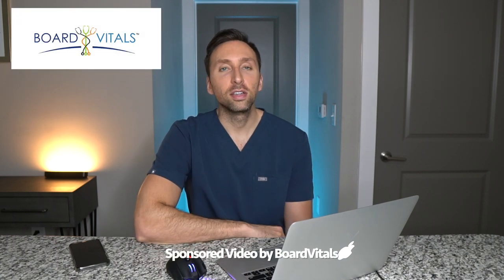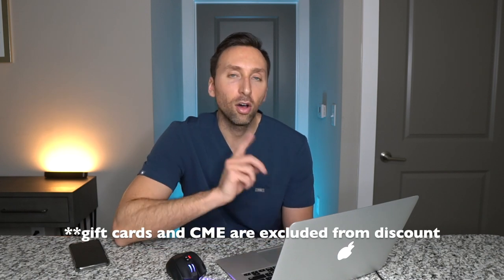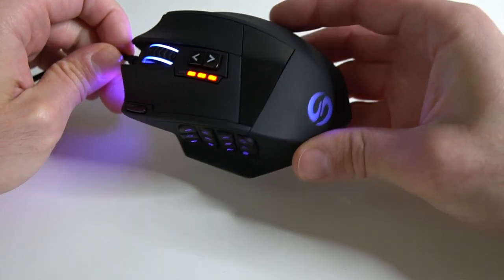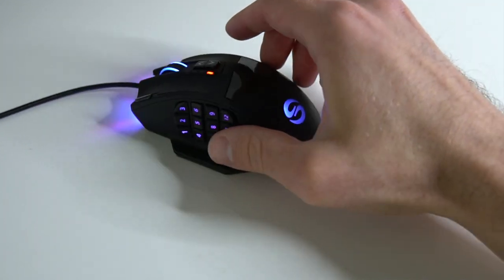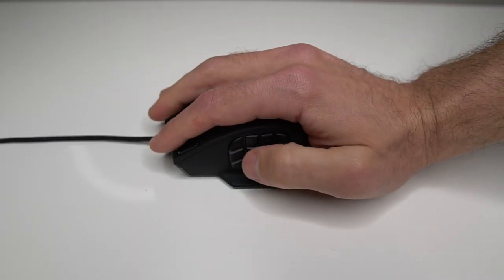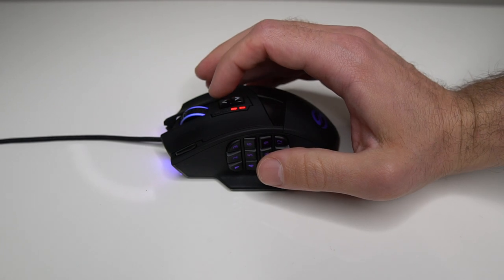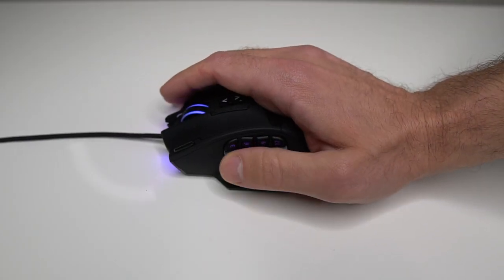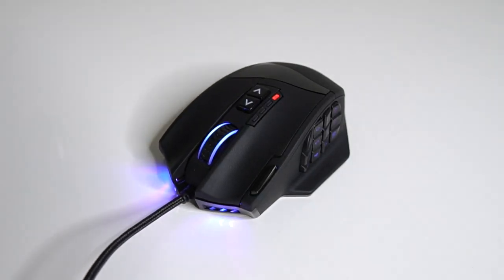The GAMING MOUSE that Changed my LIFE & Workflow!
Who would have thought that a gaming mouse would be the answer to efficiency in radiology?  Radiologists are constantly looking to become more efficient in their workflow and this mouse has really been a game changer for me and my colleagues.  I hope you enjoy this in-depth review and please let me know if you want me to do more videos like this!

The Mouse
Wireless version